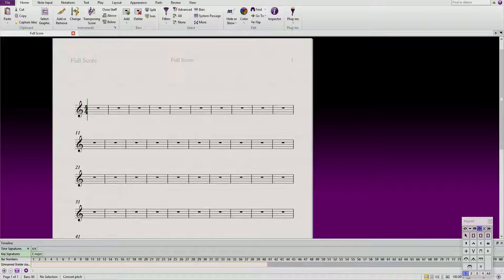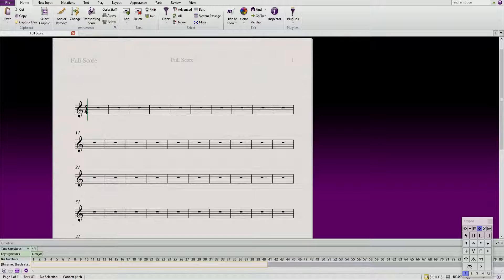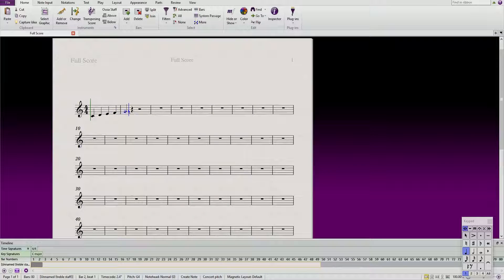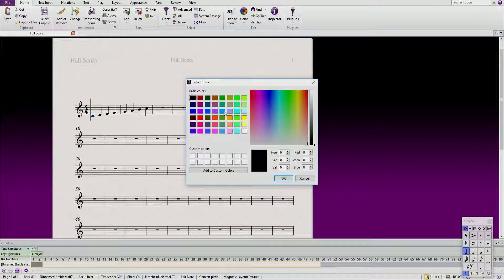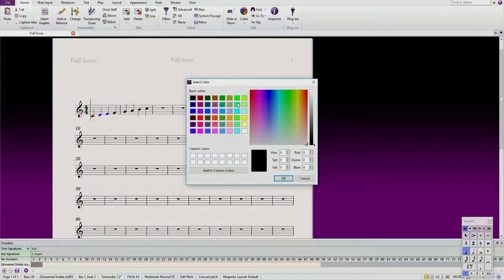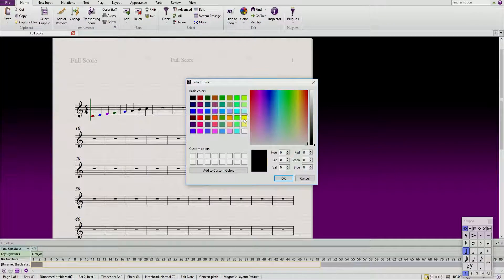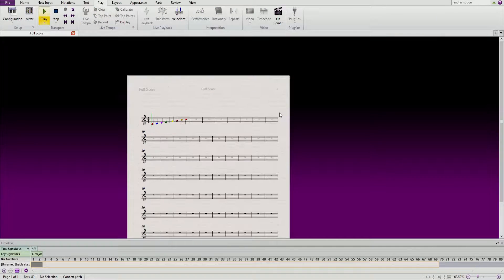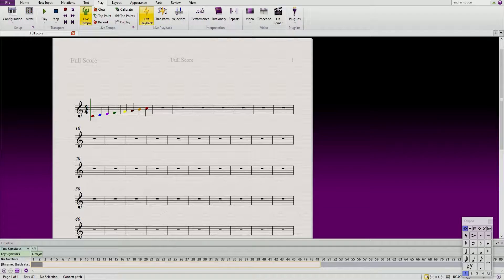Sibelius Tutorials Ep. 2: HOW TO COLOR NOTEHEADS!